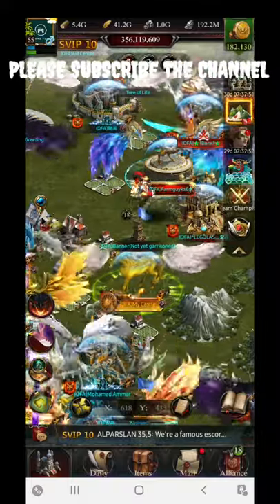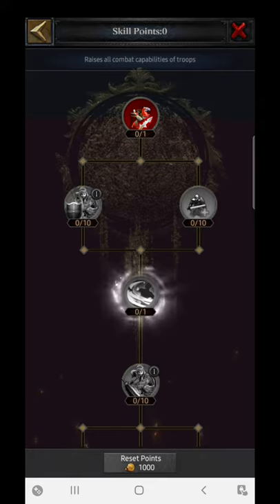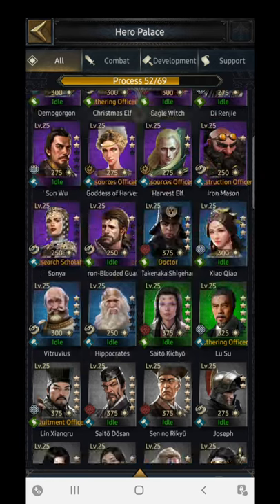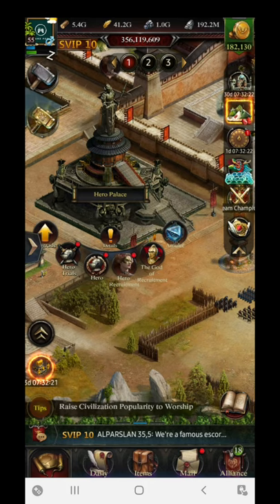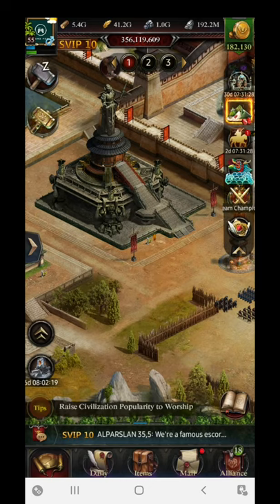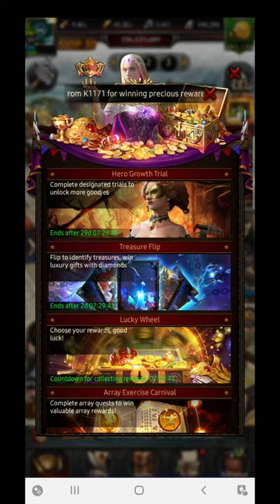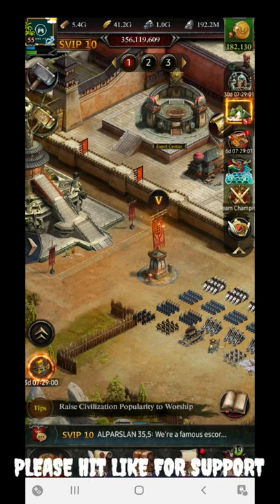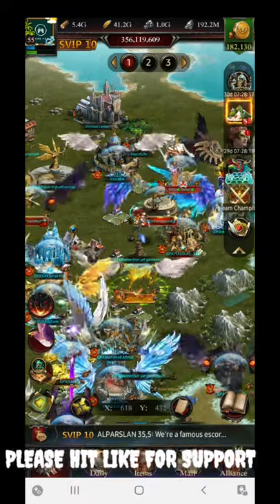New Updates | Judith Skills Explained | Array Carnival Tips | New Researches | Amulet ||Gamerz Forum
2. Clash of Kings | Holy Shield |Easily Grab 225%+ Defensive Damage Without Guard Set || Gamerz forum

3. Clash of Kings | Earn  Upto 350K Of Gold Monthly | Events | Non Spender's Club || Gamerz Forum

4. Clash Of Kings |All Time Top 5 Deadly Heroes in Existence |Equipment Setup Mentioned || Gamerz Forum

5. Clash of Kings | How To Update Game  | How to Purchase Packs | Gameplay After BAN || Gamerz Forum

6. Clash Of Kings | How To Build A Perfect Archer Focus Castle | 500+ HP | 1400%+ Stats || Gamerz Forum